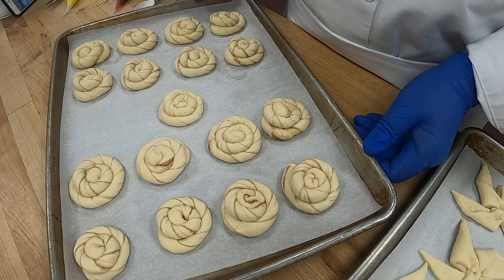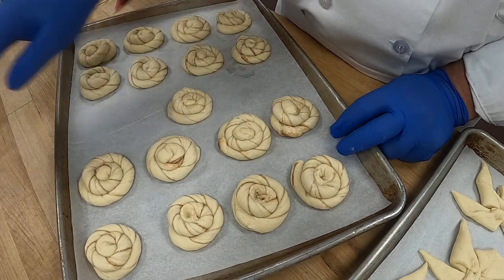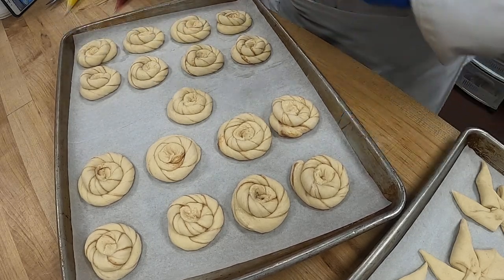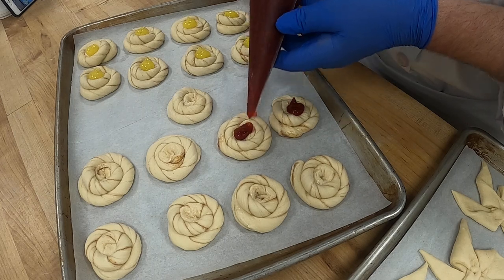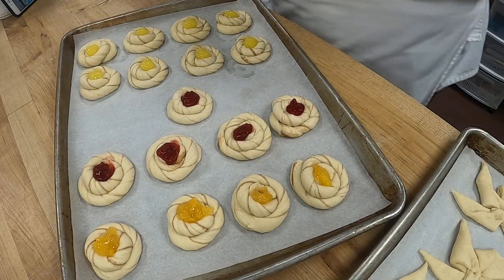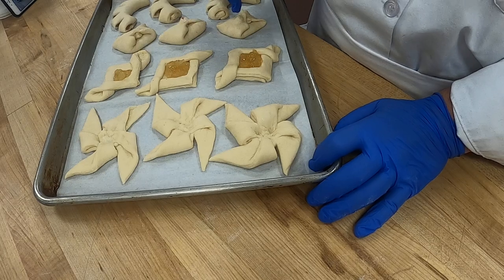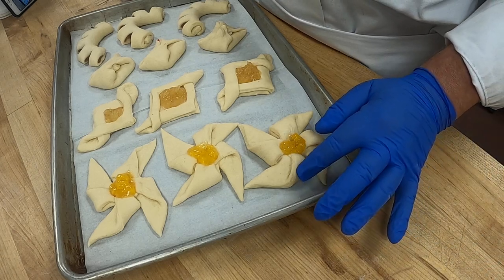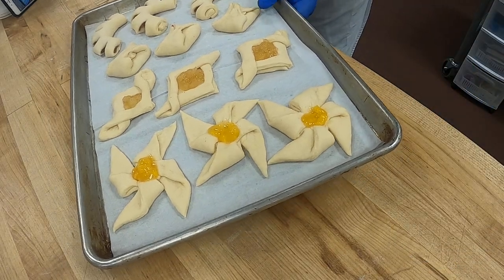Danish Shapes part 3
Learn how to prepare a variety of Danish Pastry Shapes!